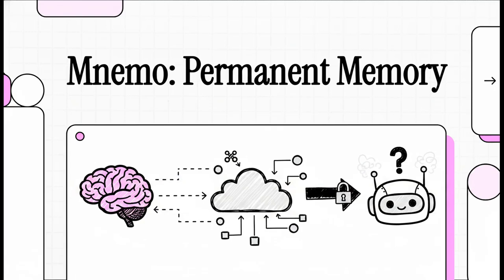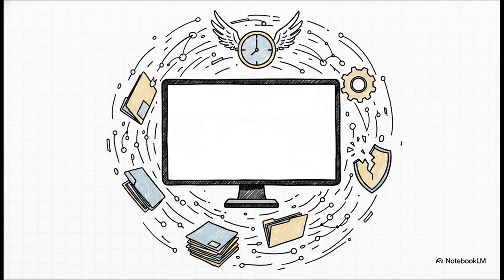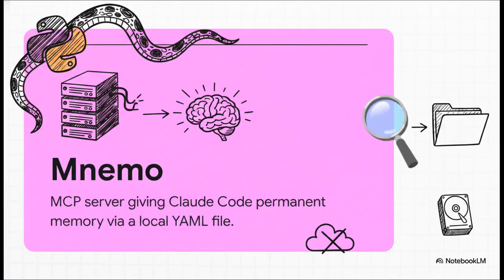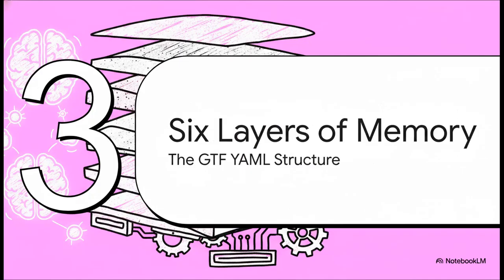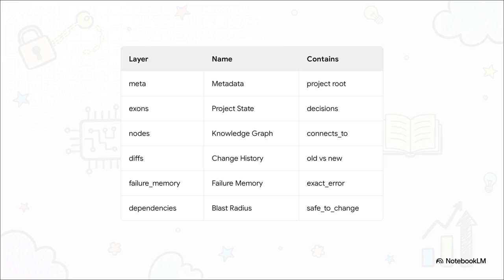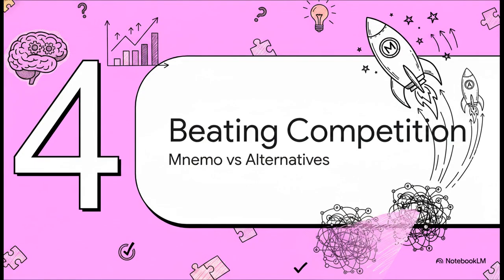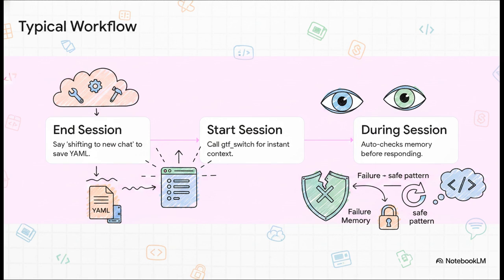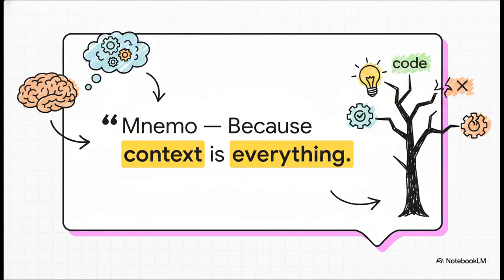Mnemo Permanent Memory for Claude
Mnemo is a technical solution designed to provide Claude Code with permanent memory, solving the platform's native issue of session-based data loss. It functions as an MCP server that stores comprehensive project context, architectural decisions, and technical failures within a structured YAML file. The system utilizes 18 specialized tools to automate the capture of session history and restore it instantly during new interactions without requiring an API key. A standout feature is the failure memory layer, which proactively warns users against repeating past mistakes based on specific trigger words. By integrating a background watcher and a smart filter, the tool ensures that large-scale development context remains accessible and human-readable. Ultimately, Mnemo streamlines the developer workflow by eliminating the need to manually re-explain project details to the AI.